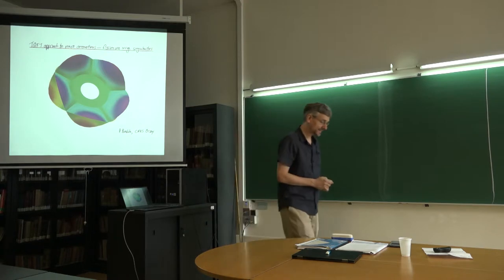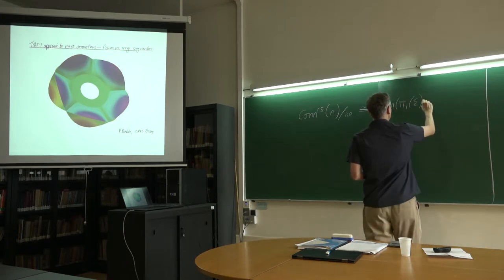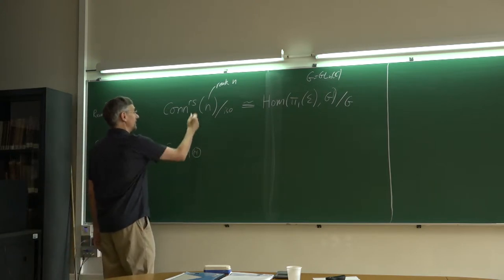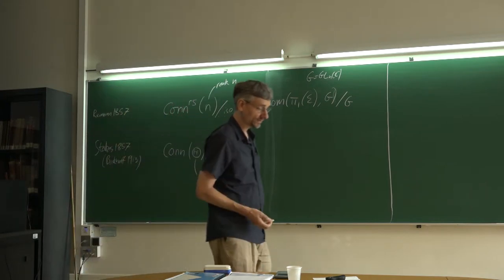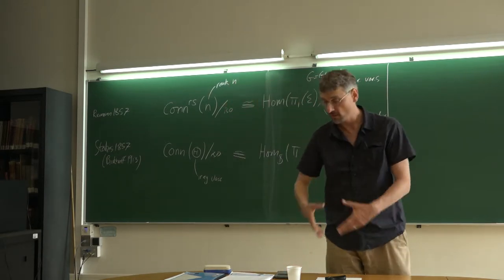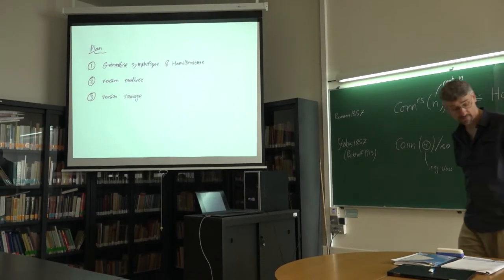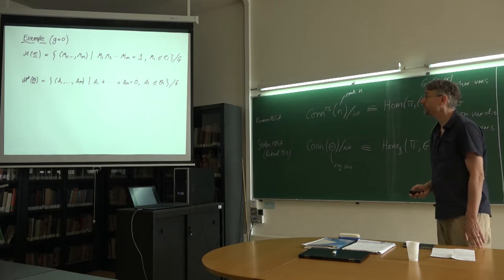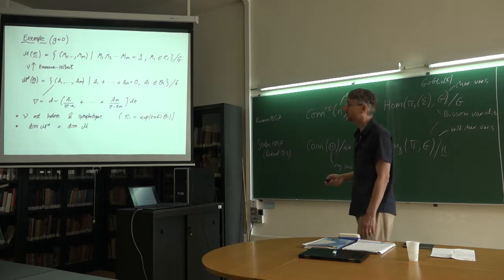TQFT approach to meromorphic connections---Fission via irregular singularities, Philip Boalch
Philip Boalch (Université Paris-Sud): "TQFT approach to meromorphic connections---Fission via irregular singularities"

I'll review the TQFT (quasi-Hamiltonian) approach to symplectic moduli spaces of irregular meromorphic connections on Riemann surfaces. Whilst the generic case was done in 2002 (arXiv:0203161), the general case was completed relatively recently in work with D. Yamakawa (arXiv:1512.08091). This generalises the approach to symplectic moduli spaces of flat connections of Alekseev-Malkin-Meinrenken, which corresponds to the tame (regular singular/Fuchsian) case. Their (quasi-classical) fusion operation is complemented by a new operation, fission, breaking the structure group. This involves a clean topological description of the Stokes phenomenon, generalising Stokes' original approach, as emphasised (and illustrated) in arXiv:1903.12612.